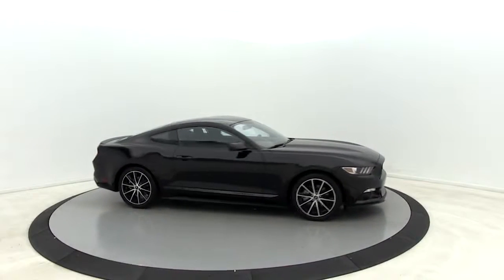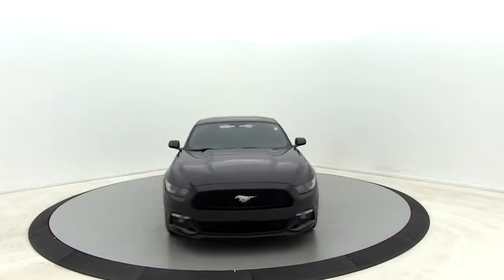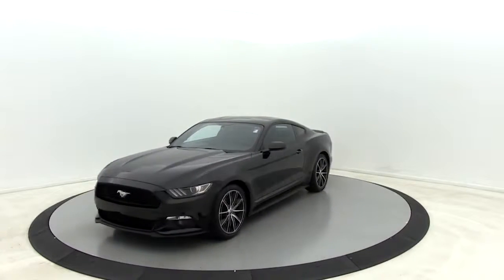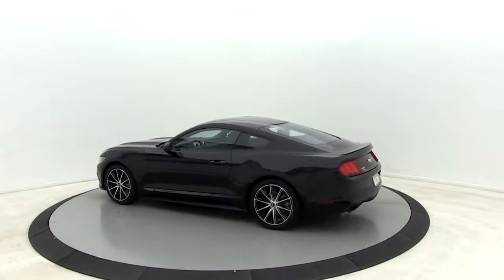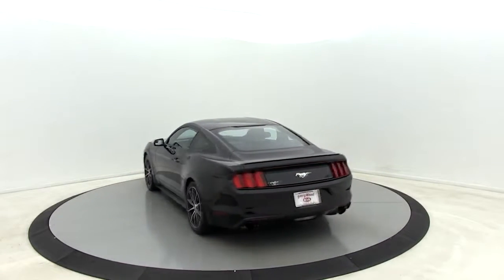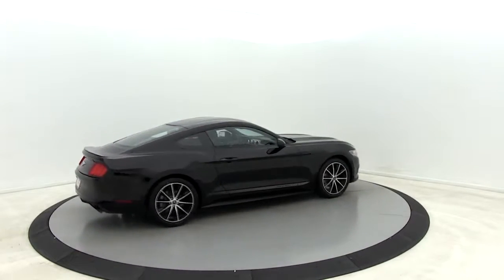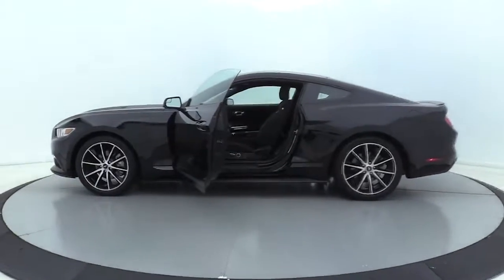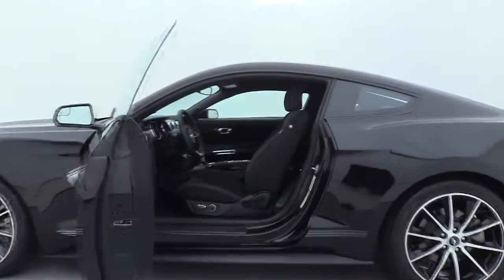2017 Ford Mustang Salisbury, Concord, Kannapolis, Mooresville, Lexington, NC 19BK912A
Shadow Black Used 2017 Ford Mustang available in Salisbury, North Carolina at Gerry Wood Auto. Servicing the Concord, Kannapolis, Mooresville, Lexington, NC area.

529 Jake Alexander Blvd South

FOUR BRAND NEW TIRES!! 1-Owner '17 Ford Mustang EcoBoost with only 20k original miles is in immaculate condition inside and out. Buy with confidence as it boasts a Clean, Accident-Free Carfax. brWe offer only the best quality used vehicles, it's just how Gerry Wood does business. Each is in superior physical condition inside and out, mechanically sound, with maintenance items current to meet or exceed manufacturers' requirements. Our extensive photo set is unaltered to show you exactly what you are buying, no surprises or disappointments. We then set our prices below the market ensuring each provides our clients the very best value on the market, bar none. We are so confident in our product and pricing that we will provide all service and repair records as well as a full market comparison analysis to help you with your purchase decision. We are proud of who we are, what we sell, and how we do business. Car buying has changed, we get it. Compare before you buy, no one else offers an used car of our quality, and certainly nowhere near our low prices. You can see and feel the difference so you can finally buy an used vehicle with total confidence! Come drive it at our delivery facility or we can bring it to you. Whichever you prefer. * See dealer for complete details. All prices are plus tax, tag/title and administrative fee. *